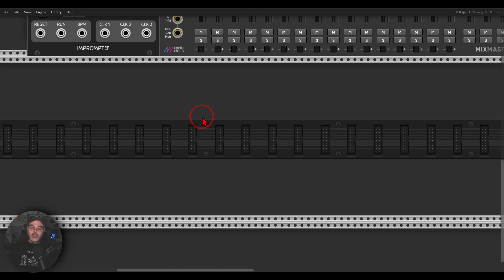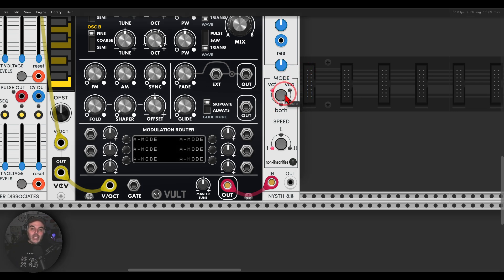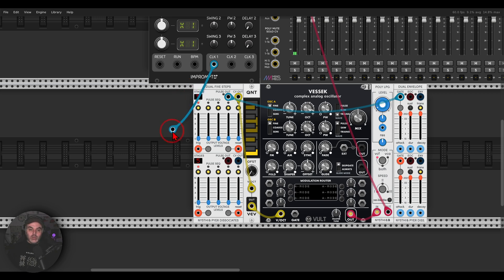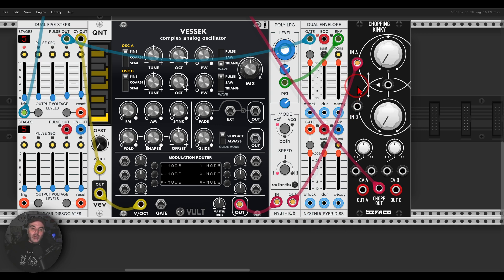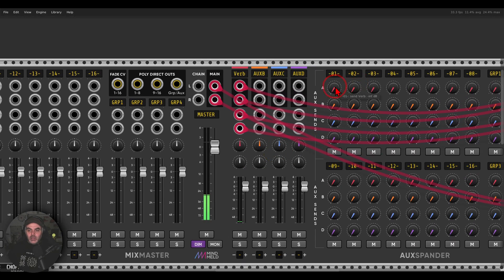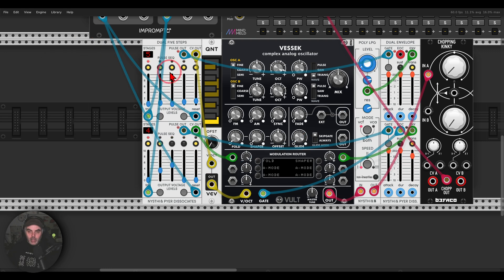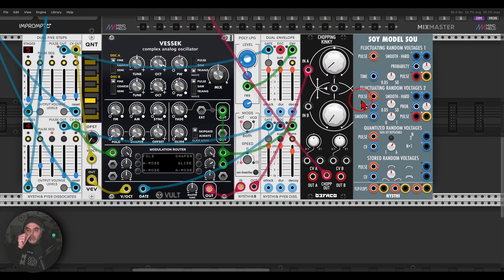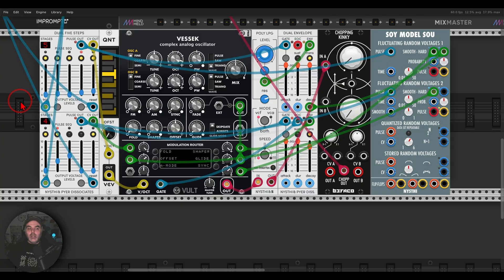Buchla 303?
You can load it into your patches via the File menu

00:00 - Introduction
00:10 - The patch
09:32 - Jam

Here are my computers' specs:
  8 Logical Processor(s), 32Gb RAM, NVIDIA GeForce GTX 1070